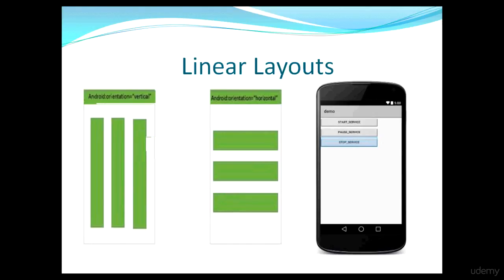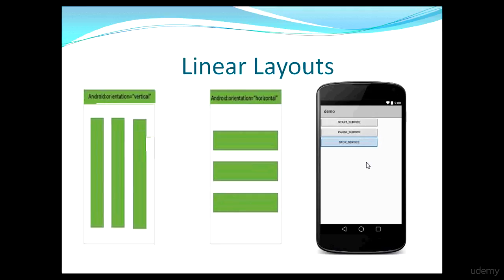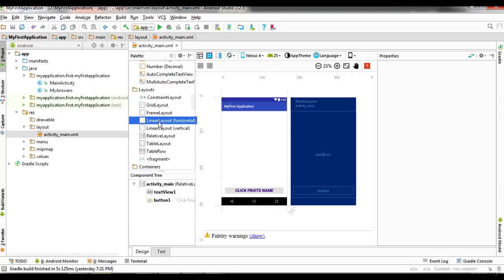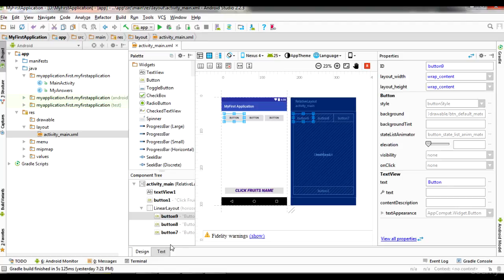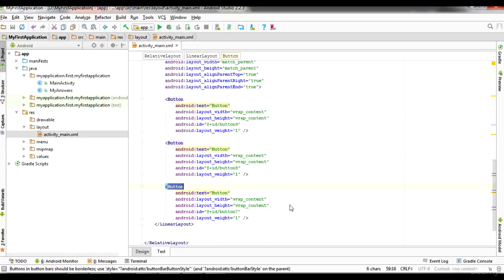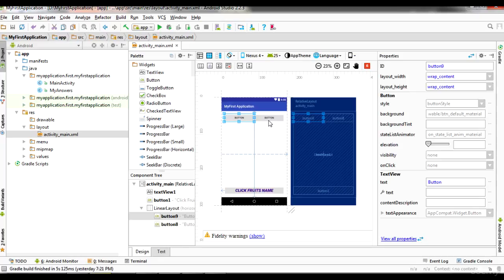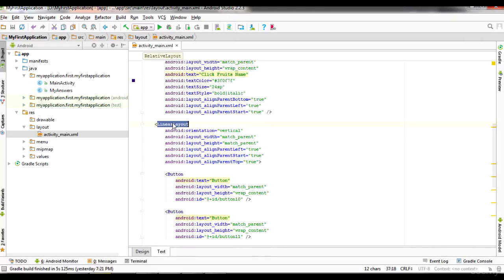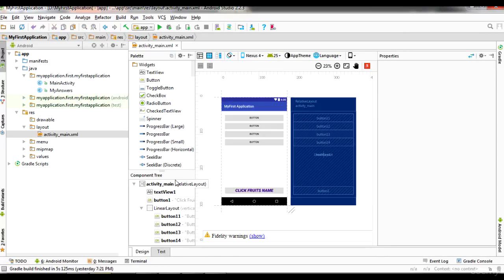12 Implementing Linear layout